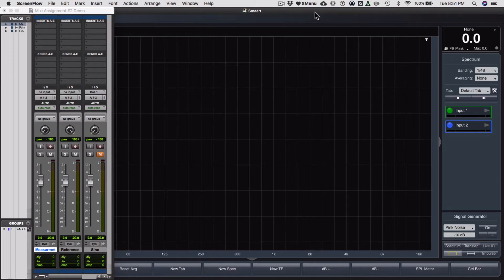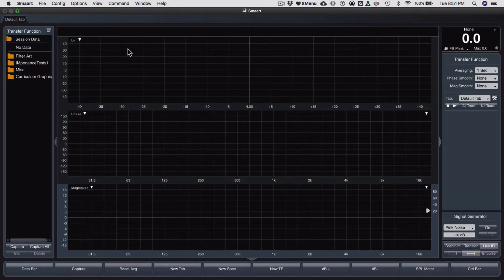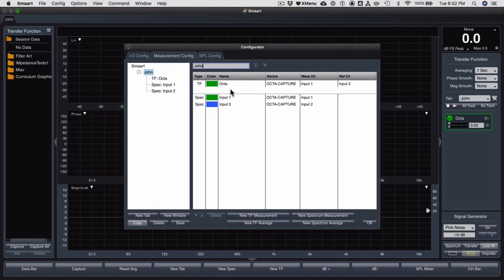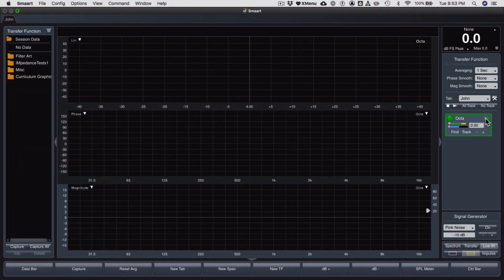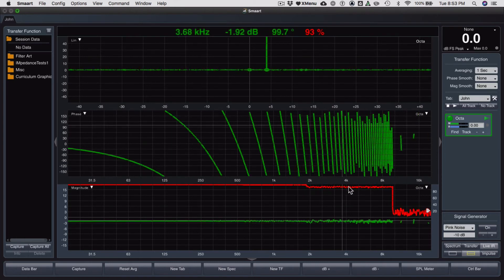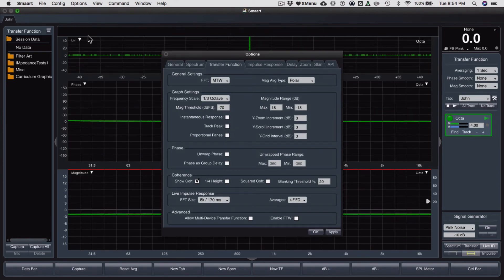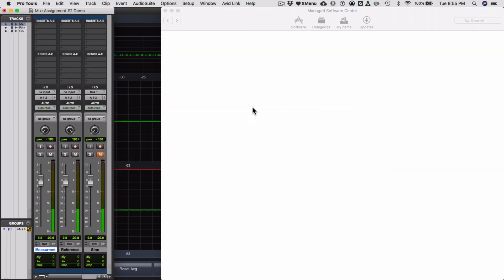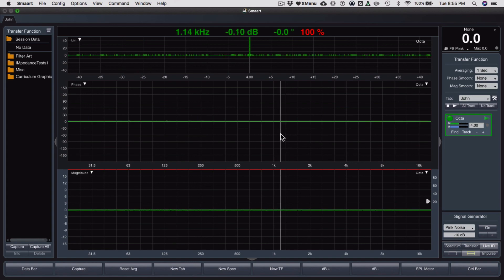Smaart Assignment #2 Part 2